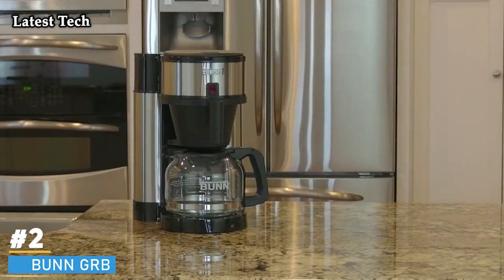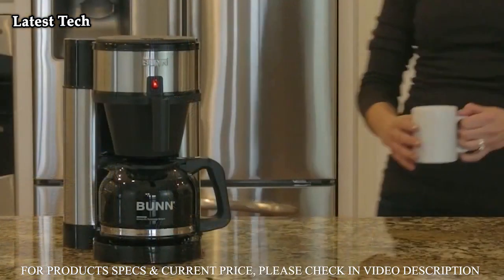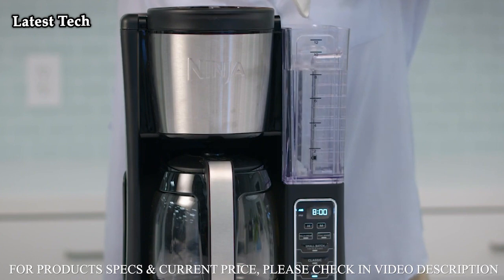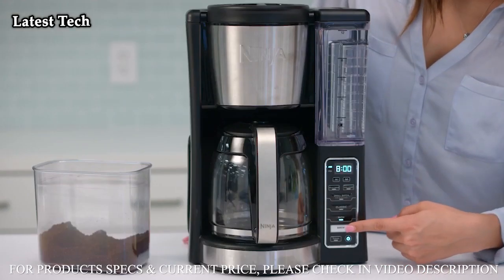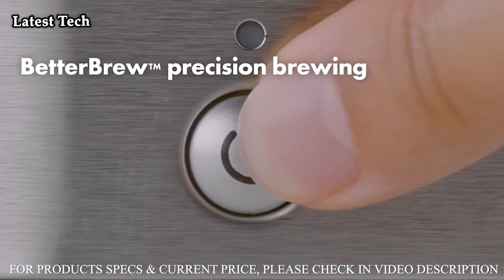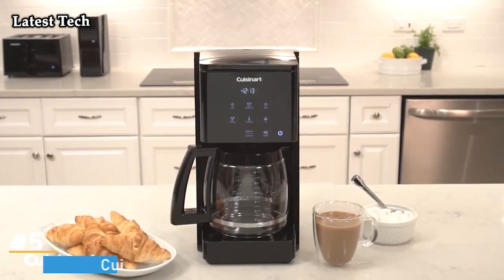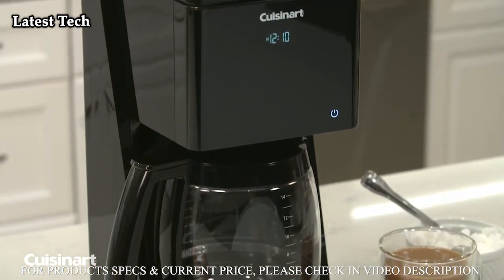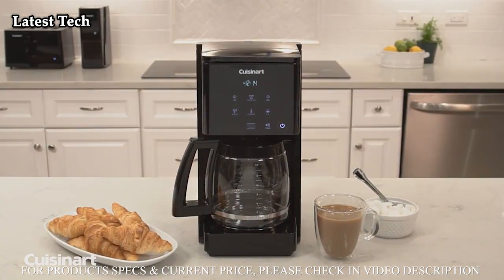Top 5 Best Drip Coffee Makers You Can Buy In 2023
5️⃣.Spinn Coffee Maker
►Amazon Us

4️⃣.BUNN GRB Velocity Brew 10-Cup Home Coffee Brewer
►Amazon Us

3️⃣.Ninja 12-Cup Programmable Coffee Maker
►Amazon Us

2️⃣.OXO Brew 8 Cup Coffee Maker
►Amazon Us

1️⃣.Cuisinart 14-Cup Programmable Coffeemaker Touchscreen
►Amazon Us

►Enjoying my content well then don't forget to